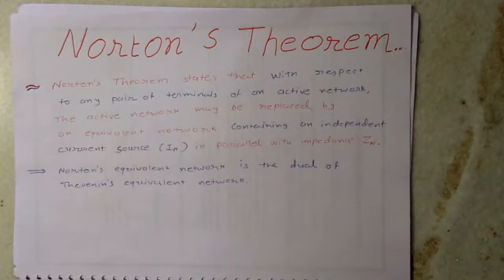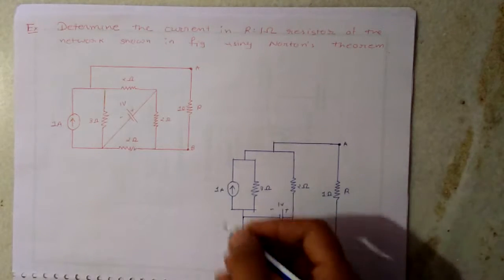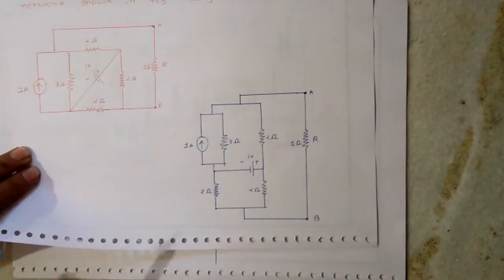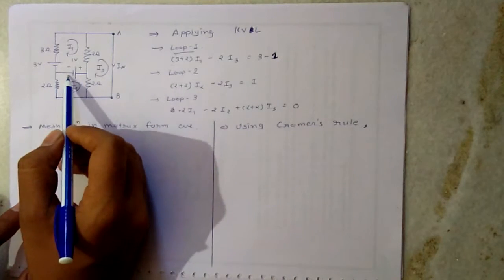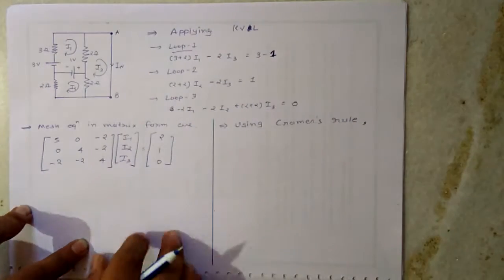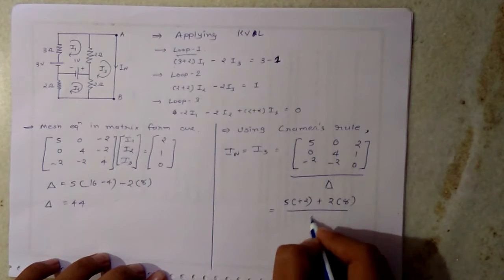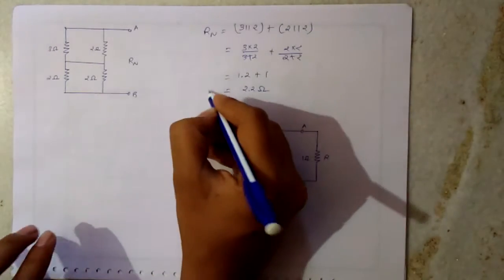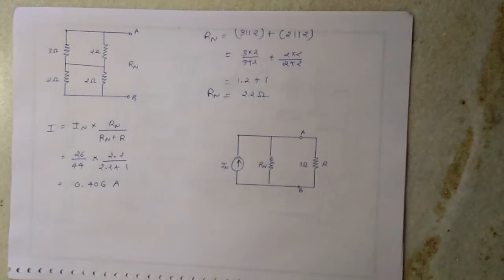Norton Theorem with Example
This video explain theory and example based on Norton Theorem.